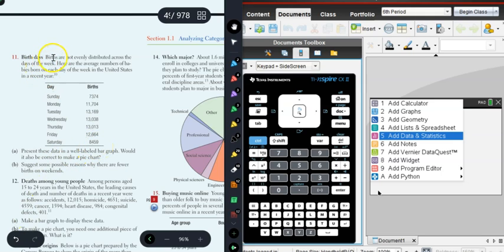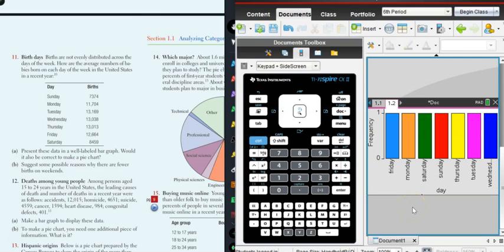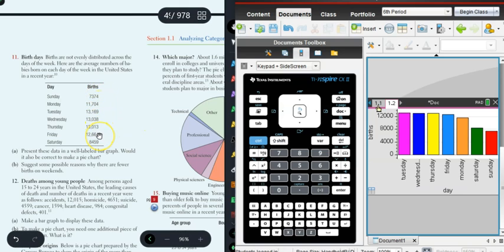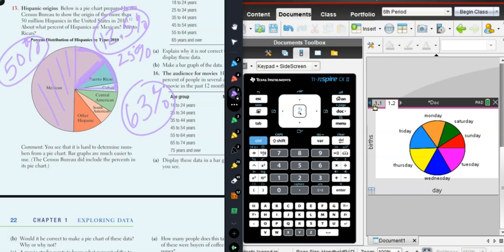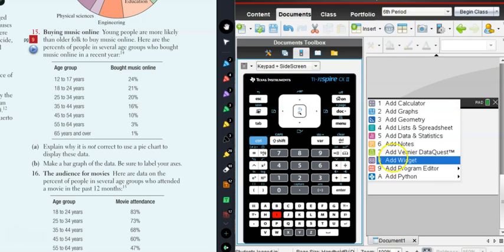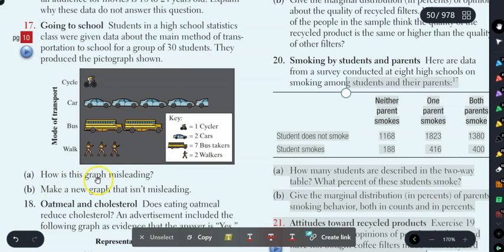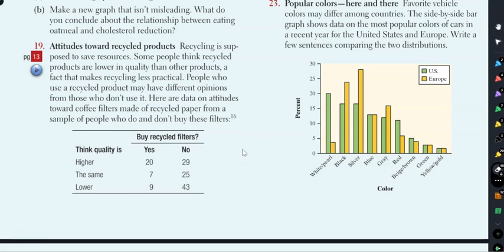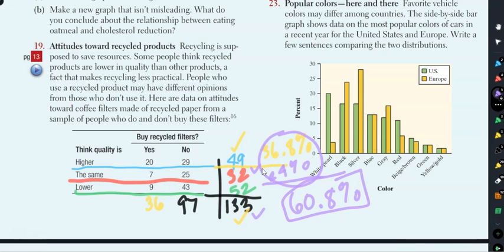Chapter 1 Section 1 #11-19